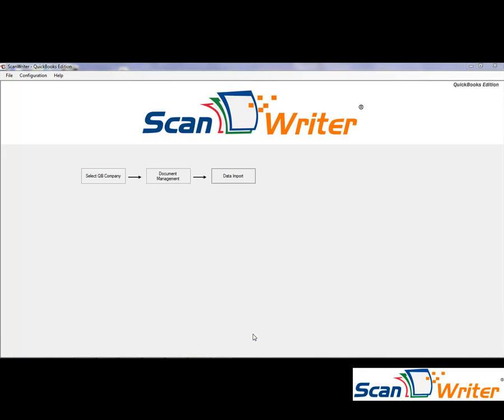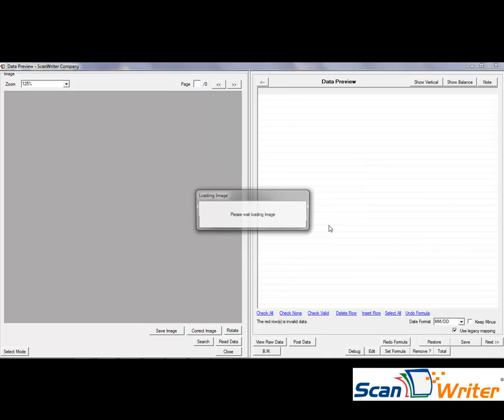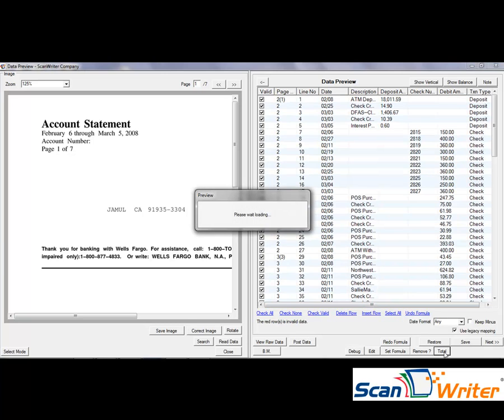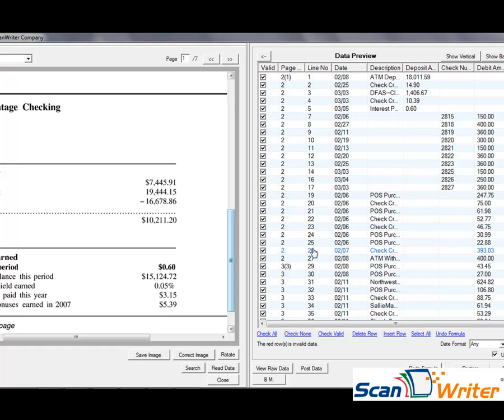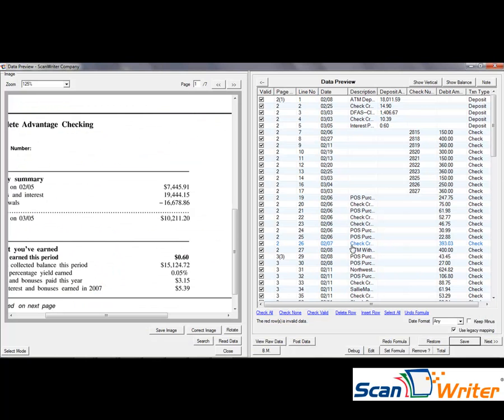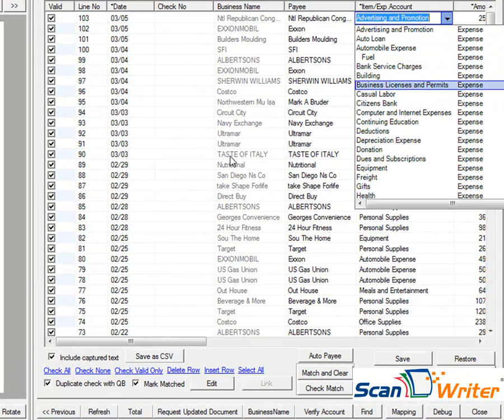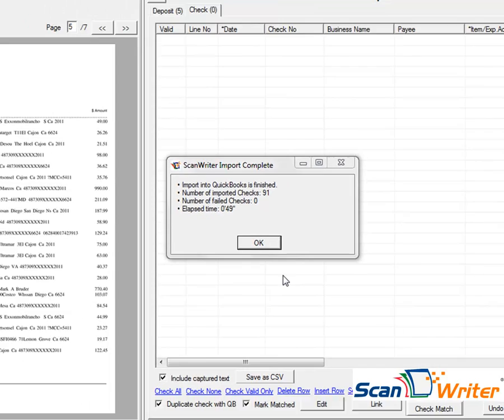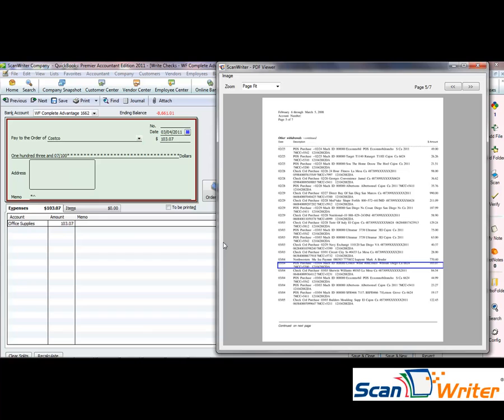ScanWriter with Excel and QuickBooks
See ScanWriter's exciting technology that converts Financial Documets to Excel or QuickBooks transactions automatically.